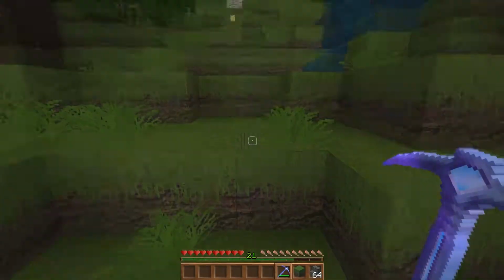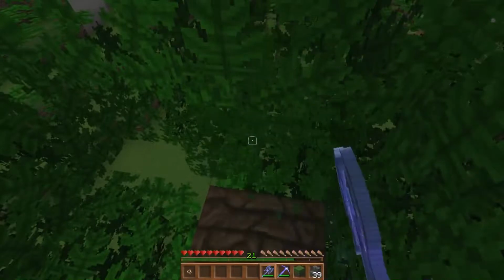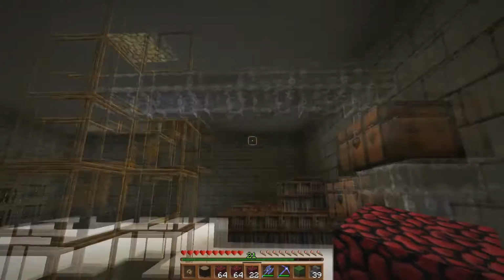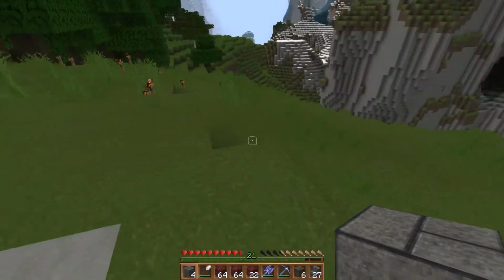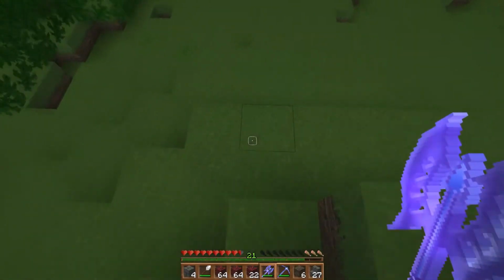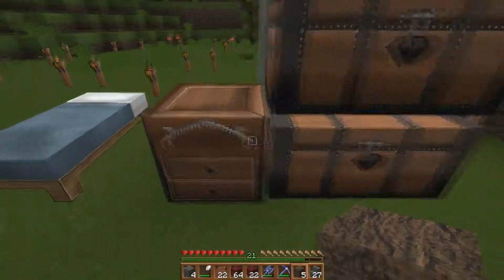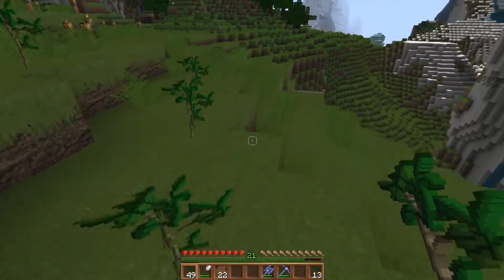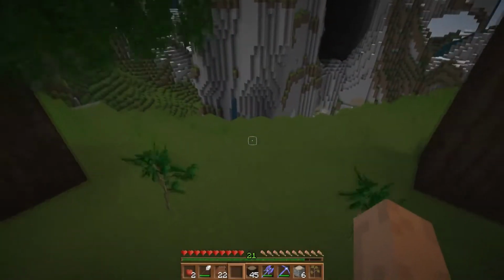Let's Play Minecraft 1 8 Amplified Vanilla Ep 17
Minecraft Let's Play using v1.8 Amplified world map.

Minecraft is a sandbox independent video game. The creative and building aspects of Minecraft allow players to build constructions out of textured cubes in a 3D procedurally generated world. Other activities in the game include exploration, gathering resources, crafting, and combat. Multiple gameplay modes are available, including survival modes where the player must acquire resources to build the world and maintain health, a creative mode where players have unlimited resources to build and the ability to fly, and an adventure mode where players play custom maps created by other players.